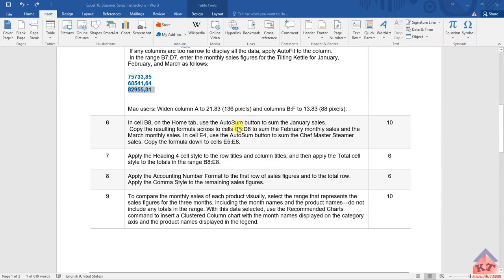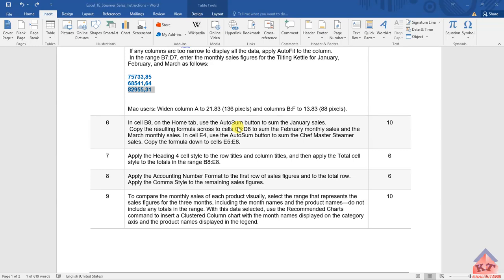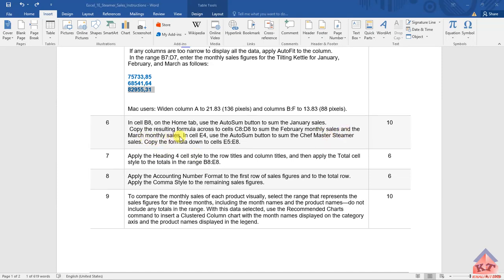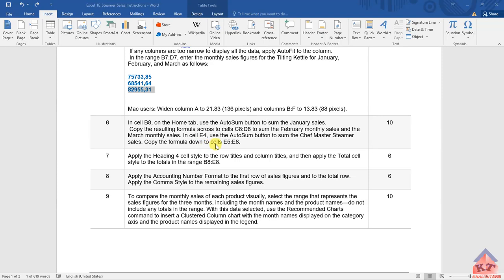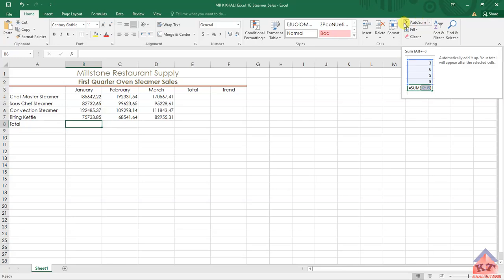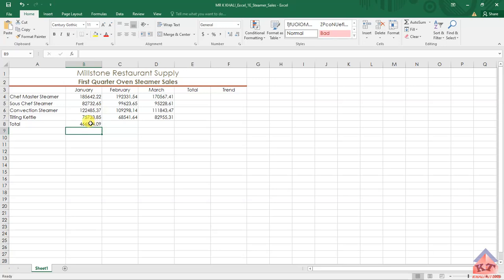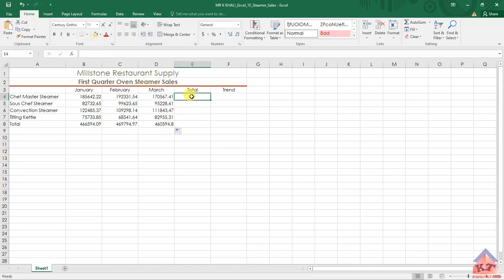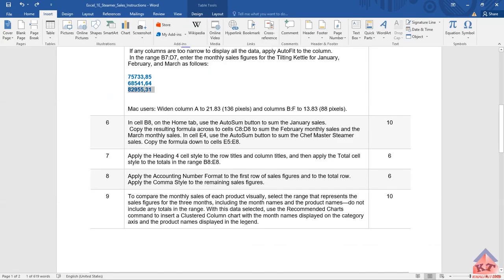2023 EUP1501| ASSIGNMENT 7|MYLAB| EXCEL|STEP 6